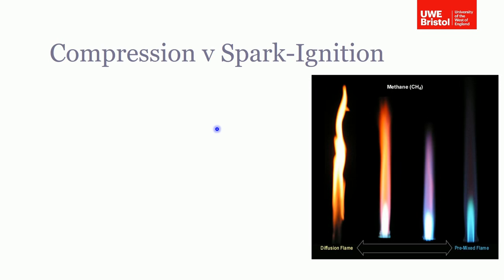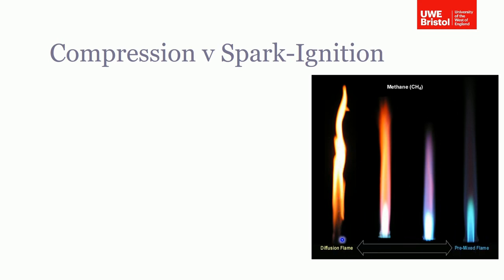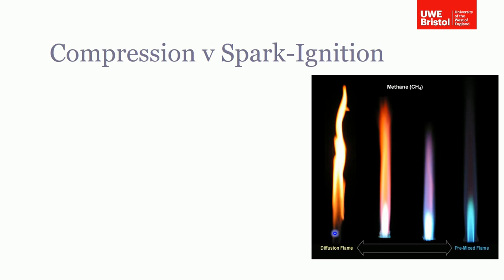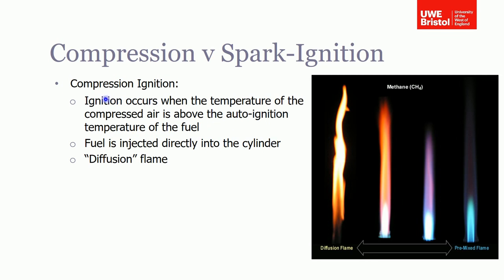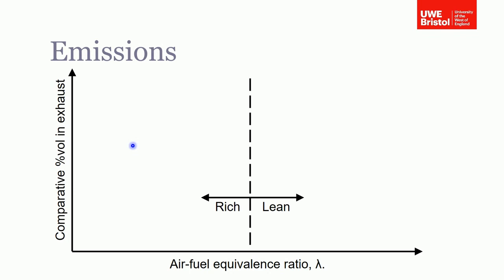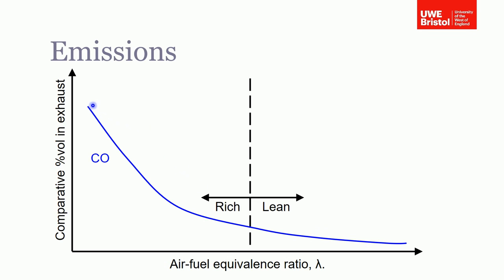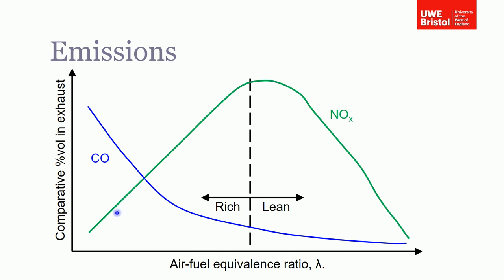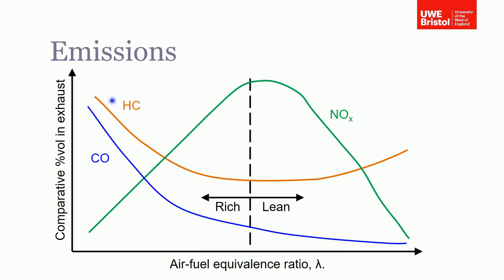2019年5月16日